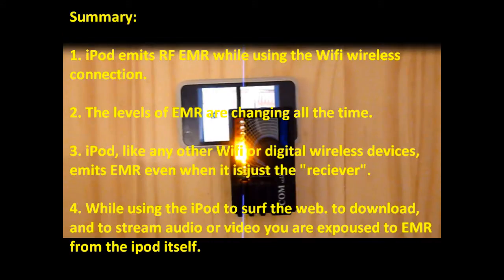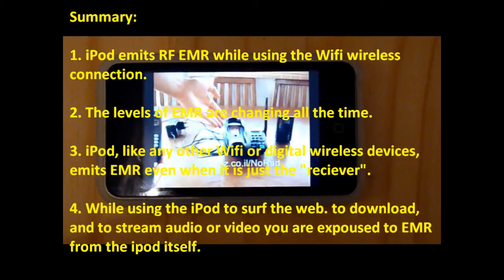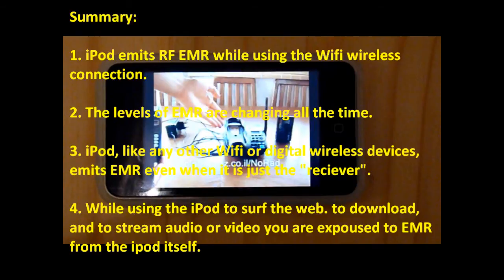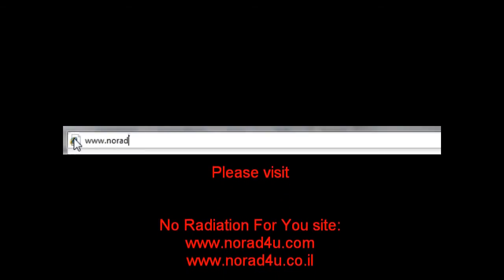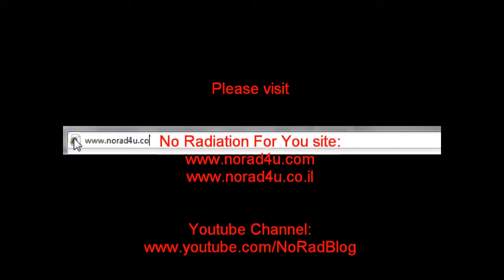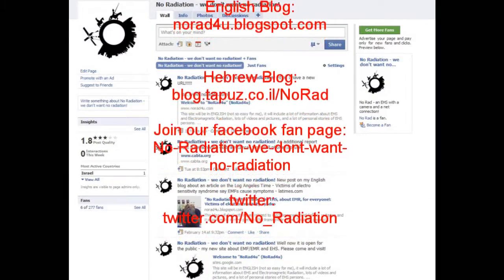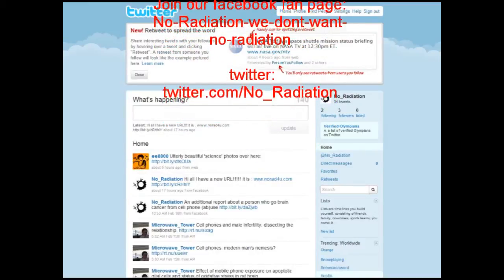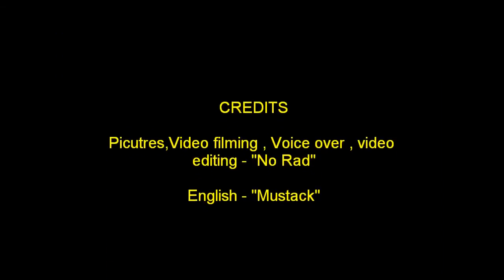Radiation (RF EMF/EMR) form IPod Touch while using wifi.wmv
IPod touch is the newest  PMP (Personal Media Player)  from apple. In addition for playback of music, videos it can also connect to the web using wireless WiFi connectivity and can connect to peripherals using the Bluetooth technology. While connecting to the web using the WiFi wireless technology the IPod emits electromagnetic radiation (as every WiFi device). In this clip we will see that the IPod touch emits radiation while using the Wifi connection to stream (and playback) a clip from YouTube.